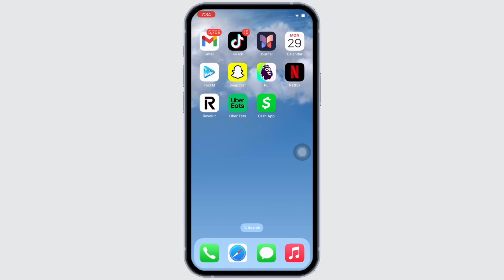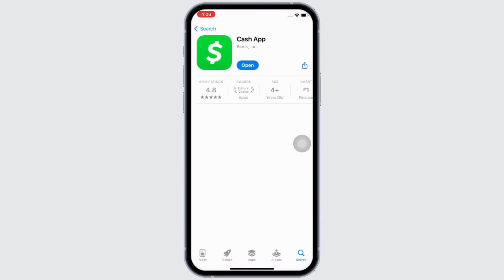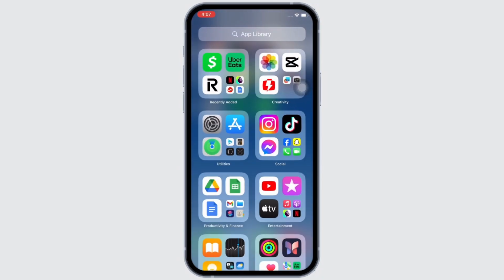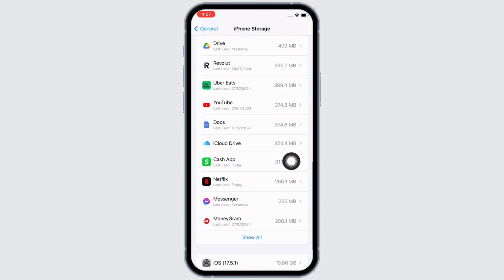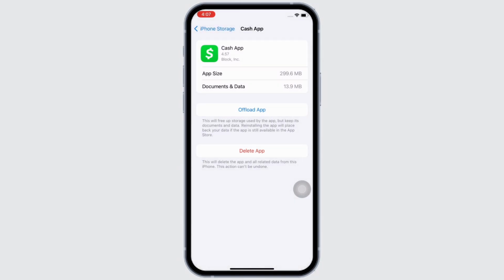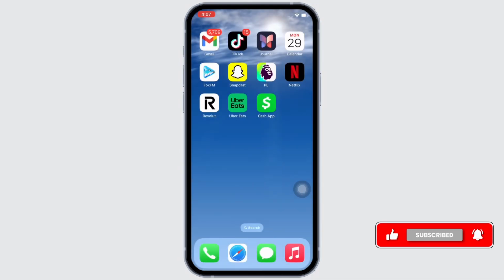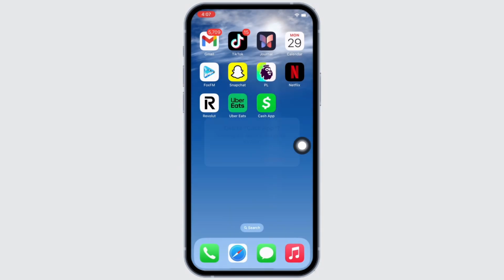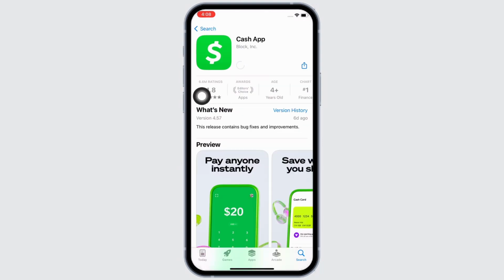Can't Sign In To Cash App, Here is How to FIX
Are you searching for a solution to fix the issue of not being able to sign in to Cash App in 2024? This easy guide provides step-by-step instructions on troubleshooting and resolving sign-in problems. Follow this straightforward process to regain access to your account.

In this tutorial:
0:00 - Introduction
0:05 - How to Fix Can't Sign In to Cash App (EASY)

Learn how to effortlessly resolve sign-in issues on Cash App in 2024 with this simple guide. This video covers the entire troubleshooting process, ensuring you can access your account without any hassle.

Fix your Cash App sign-in issues quickly by following this guide!